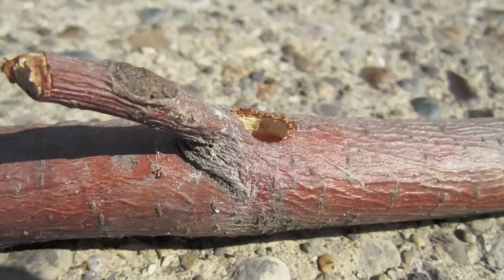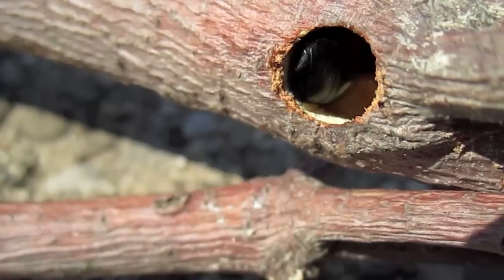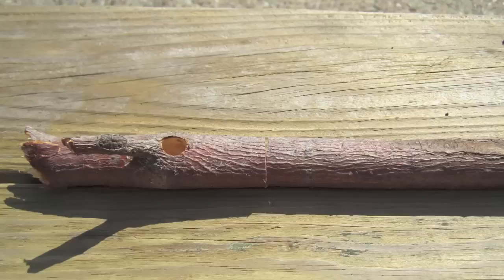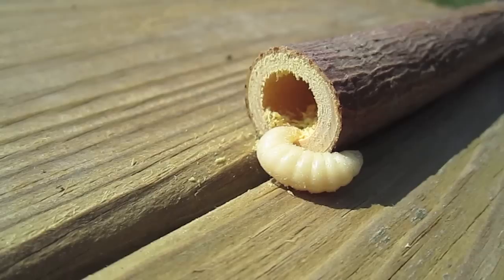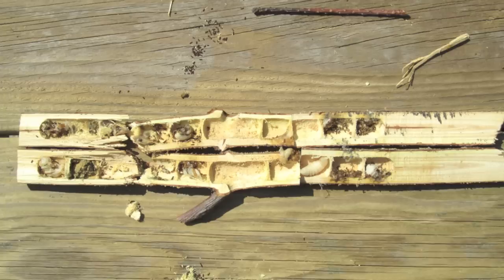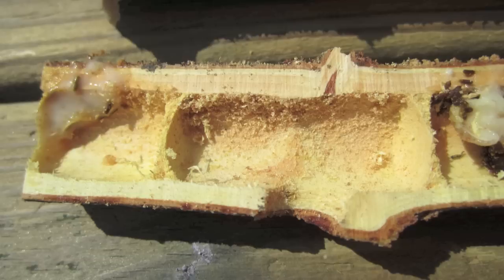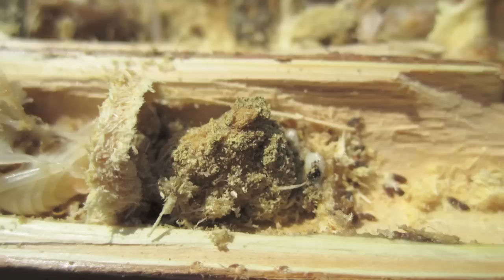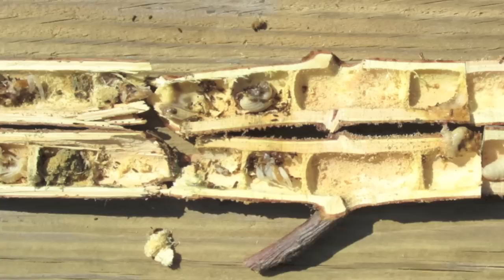Carpenter Bee Tunnel and Development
I open and examine the tunnel and brood chambers of an Eastern Carpenter bee.